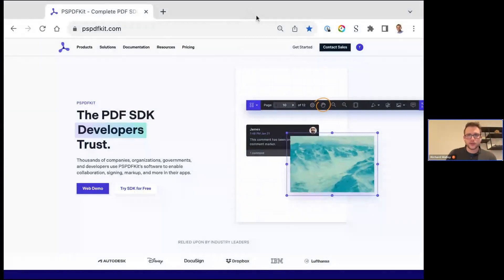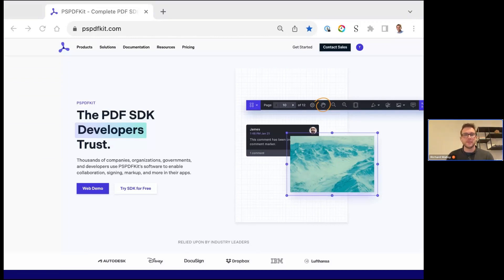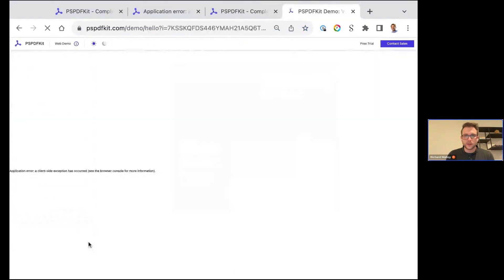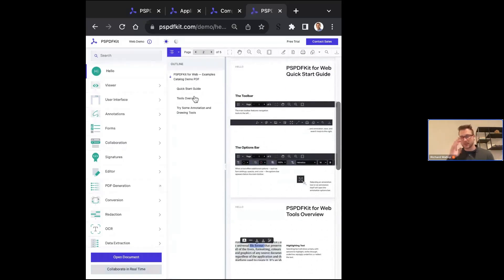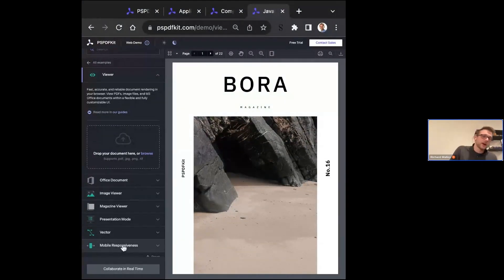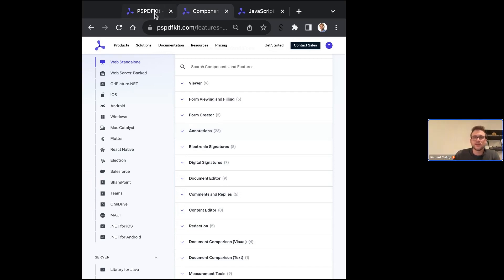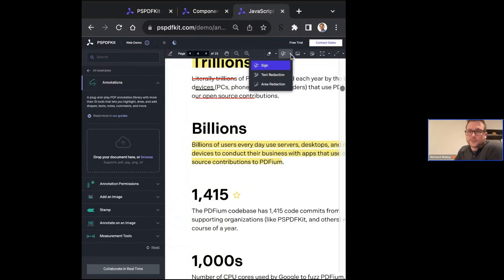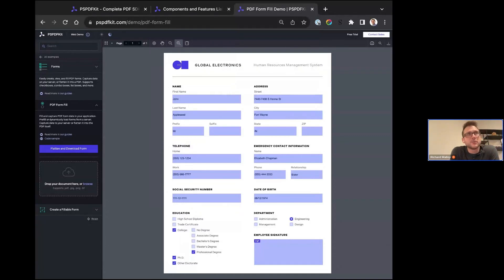Live Demo — November 2023 2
See how our PDF SDK works and get your questions answered.

In our 45-minute live demo, you’ll learn about our customers’ most common use cases and get a walkthrough of our most popular features. We’ll also show you how to set up and test our SDK to help determine if PSPDFKit is the right product for you. We’ll leave the last portion of our demo to answer any questions you have.